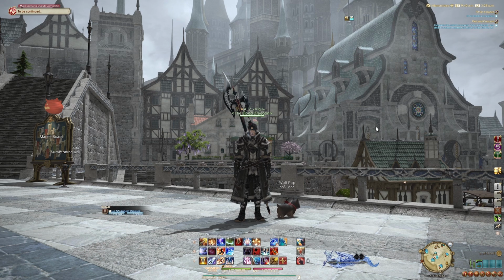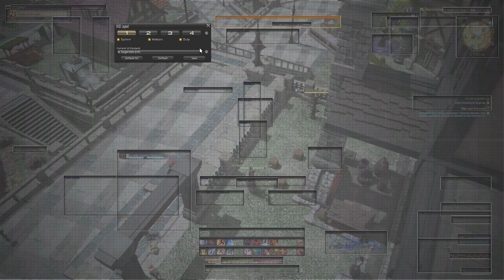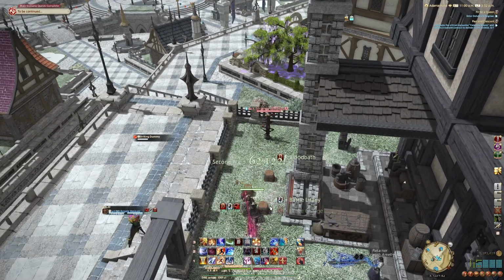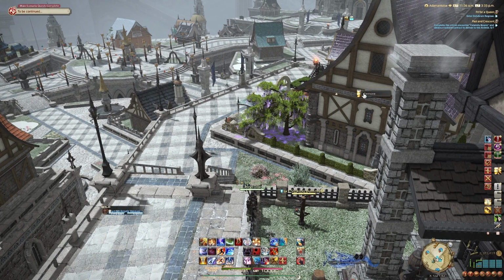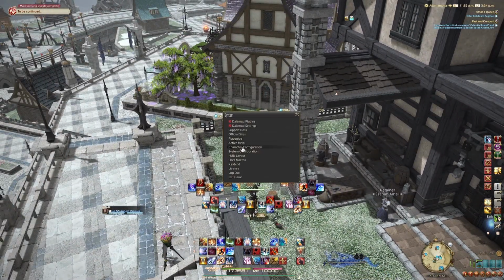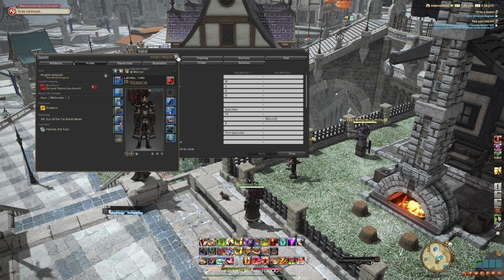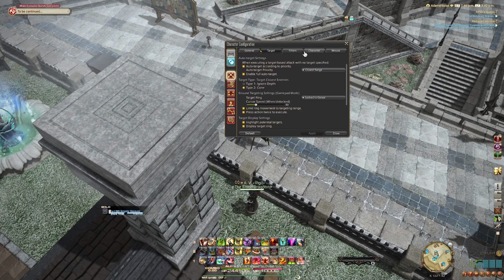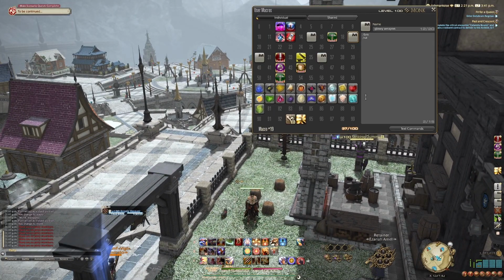How To Fix Your FFXIV Settings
Does Final Fantasy XIV feel clunky? I'll explain how you should clean your HUD and UI settings and how to set up your hotbars and keybinds so that you can have an easier time playing the game. I hope you enjoy.